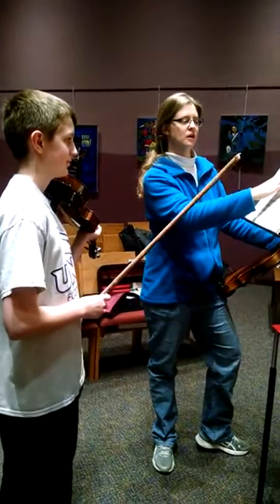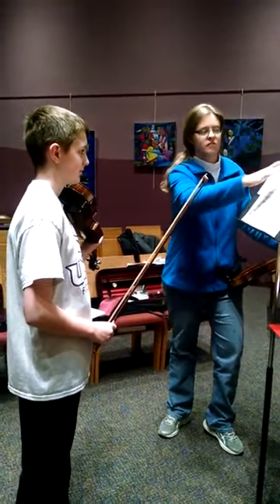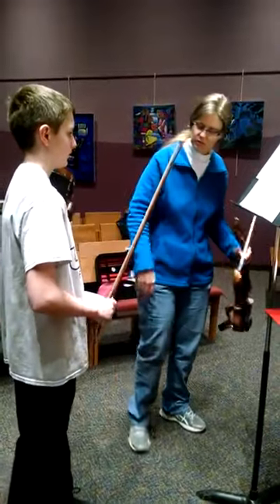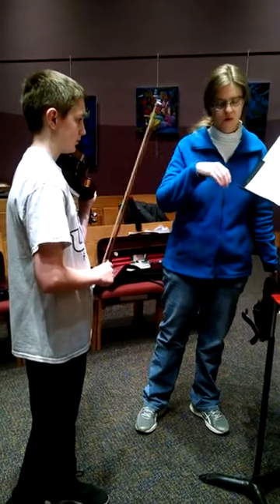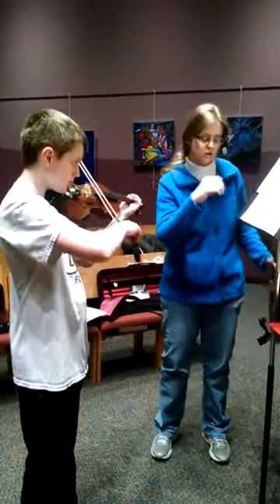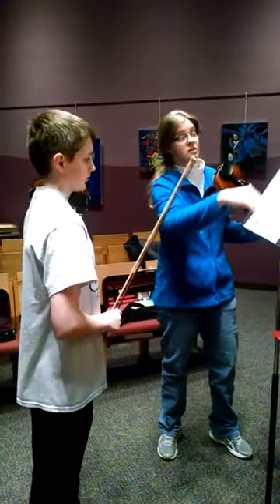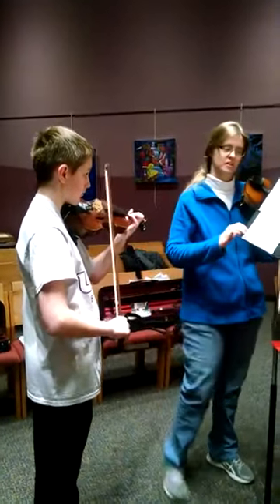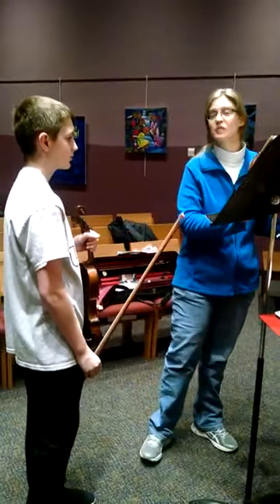Advanced Violin Student Lesson: Kabalevsky Concerto in C Major 3rd Movement (Techniques & Tips)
Marnie Thies Violin Lessons of is teaching an advanced violin student who is playing part of the 3rd movement of the Kabalevsky Violin Concerto in C Major.

To see me teach violin students at the beginner, intermediate and advanced levels as well as see me perform,

I give private violin lessons for students five years and older as well as adults in St. Paul at various twin cities locations and online: Roseville/St. Paul/Falcon Heights/North Oaks/Shoreview: